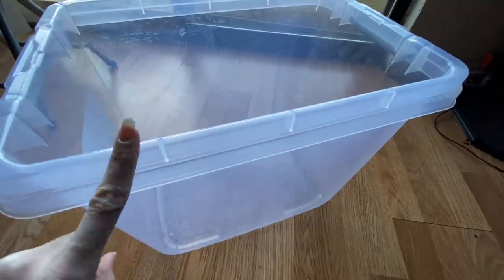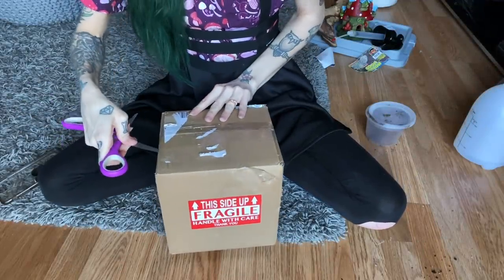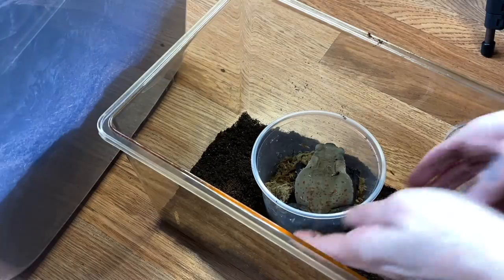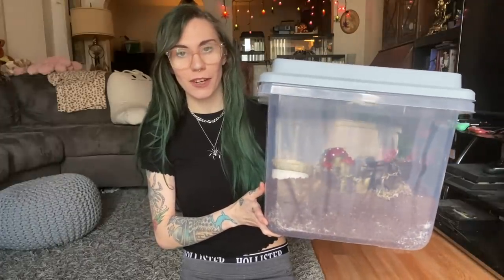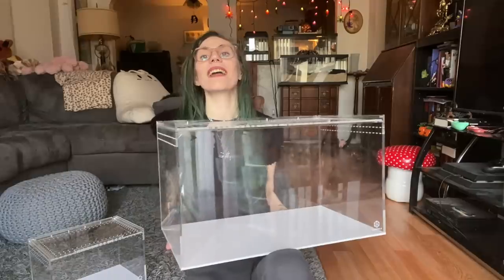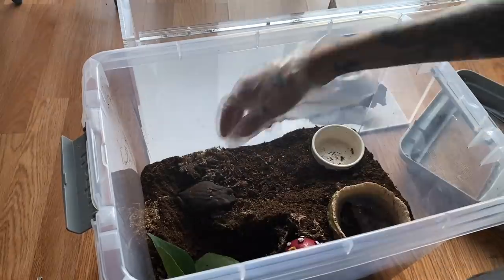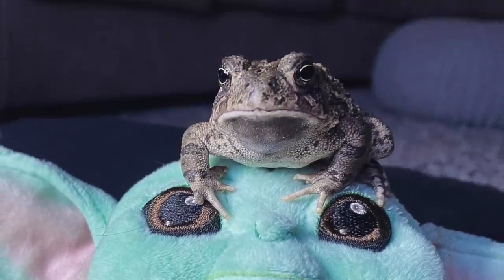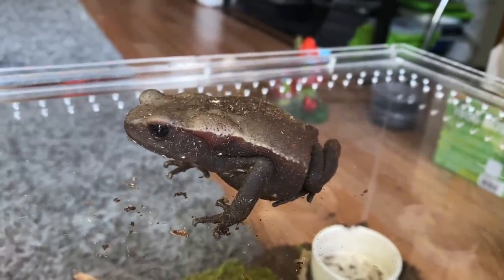Unboxing a HUGE POISONOUS TOAD! (but he mostly just hisses)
In today's video we unbox my new pet Trippy Toad! He is a smooth sided toad and despite possessing a unique toxin, he's actually quite friendly and much rather hiss and hide than use it. I also underestimated his size and had to re-do the enclosure, so sorry if this video is a bit of a mess but I felt a bit unprepared when I realized he was not he baby I was expecting!

Thank you Tarantula Cribs for saving the day (and the video)

Some recommended vendors:
Tom Patterson
Mostly Reptiles